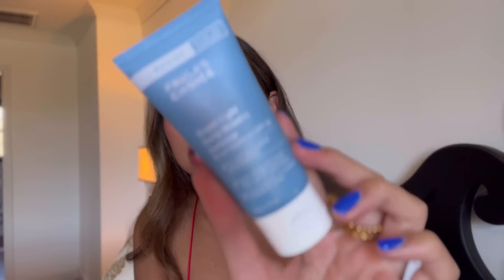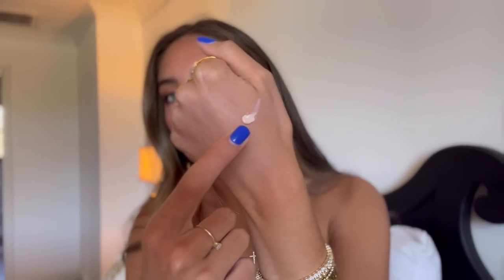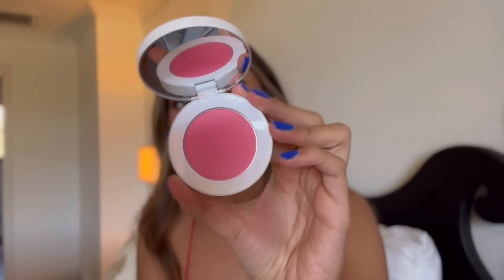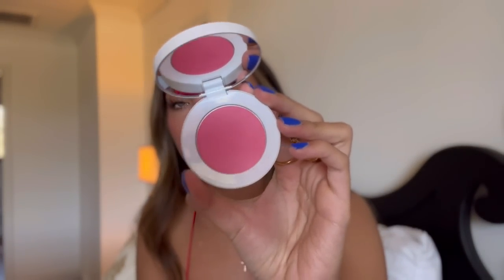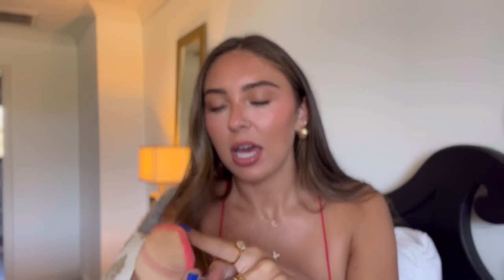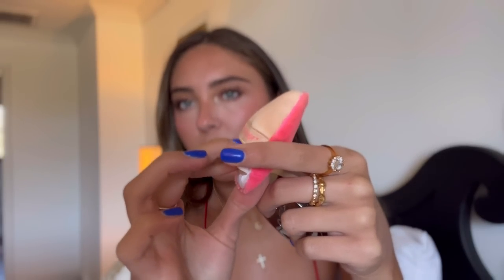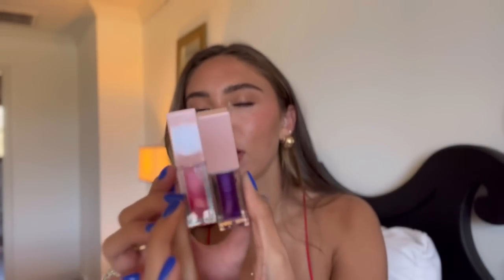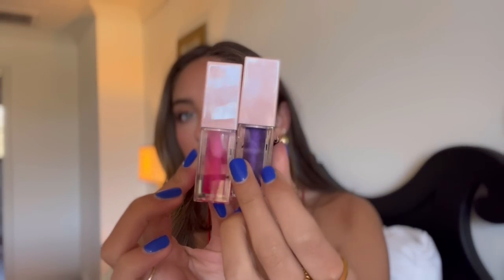Recent Favs & Must haves ✨ (Amazon & Makeup)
Makeup by Mario blush

Saie setting powder

Charlotte bronzer

Elf halo glow

Tweezerman lash curler

New lip oils launching soon!! Xoxo (link above)